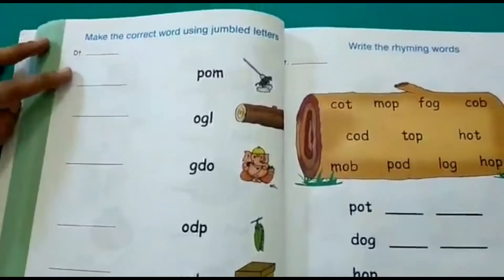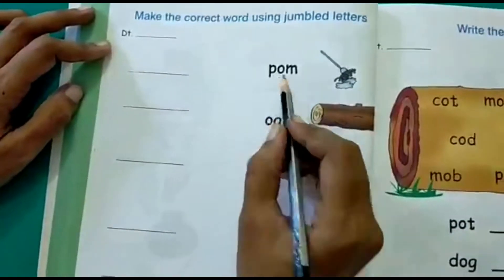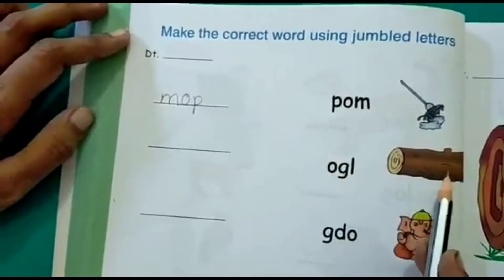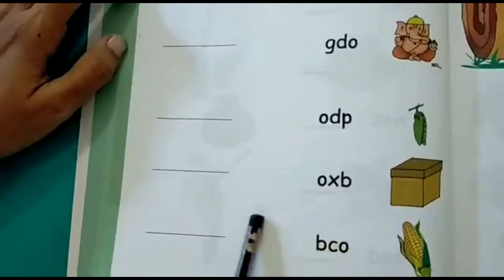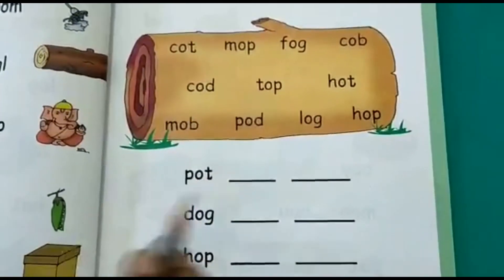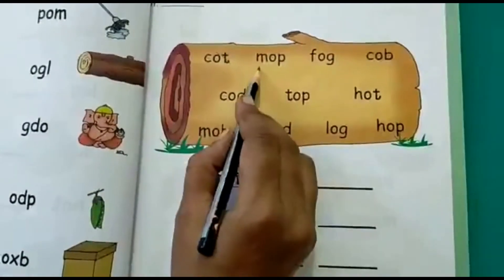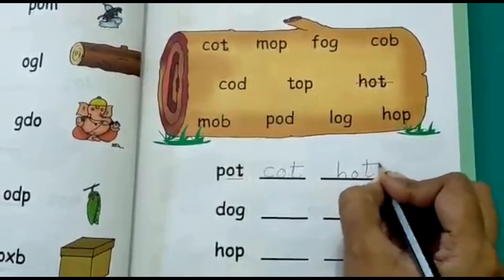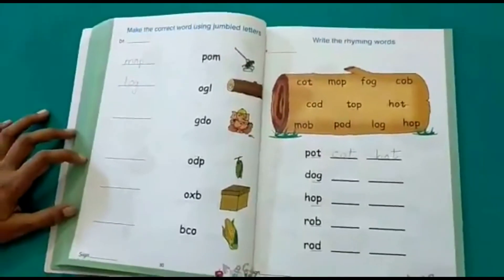English Vowel O Words Activity 1 - Senior KG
In this video, the teacher guides the children in forming the CVC words for the Vowel O blends (pg 30-31). Phonics learning is the essential for mastering reading skills. These worksheets help in reinforcing the concepts learnt.